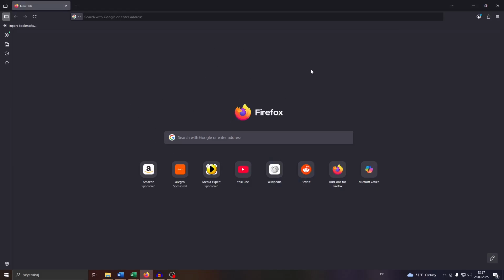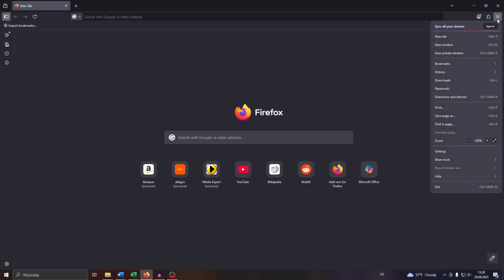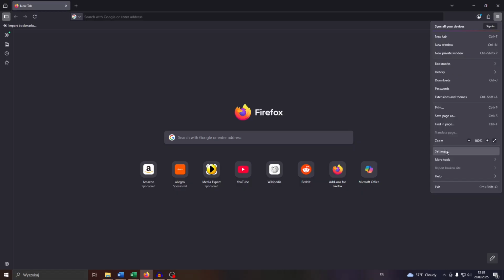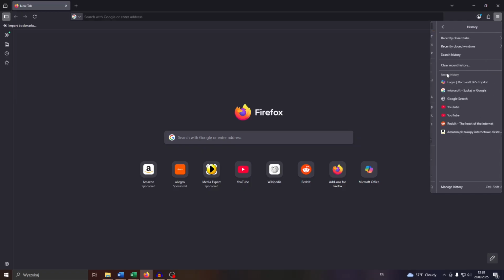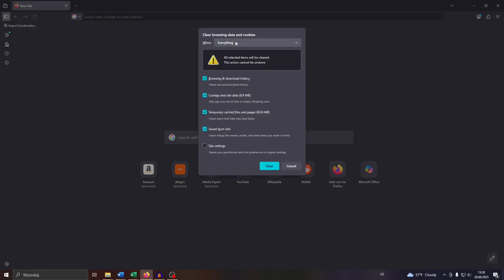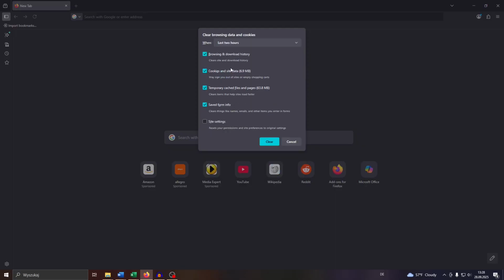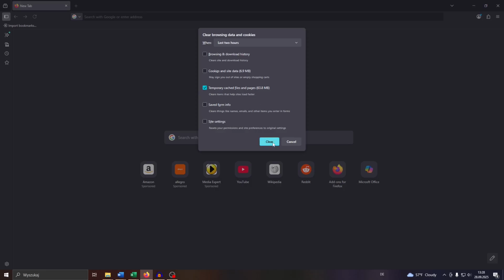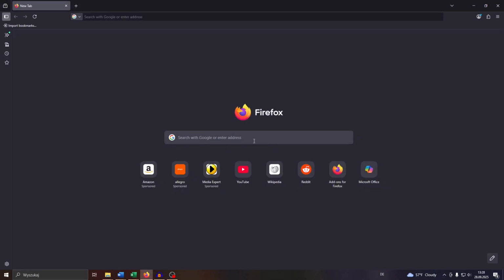How to Clear Temporary Cache on Firefox — Step by Step Mozilla Firefox Tutorial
In this tutorial we explain how to clear the temporary cache in Mozilla Firefox to improve performance and fix loading issues.

If you're interested in learning more about how to use Mozilla Firefox web browser, you may learn how to open the incognito mode on Firefox step by step, too, in this tutorial